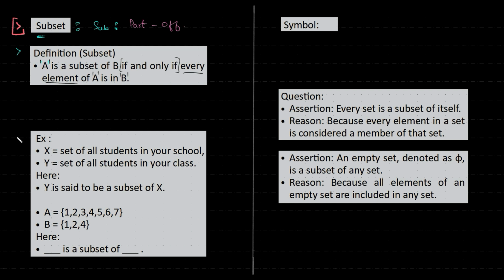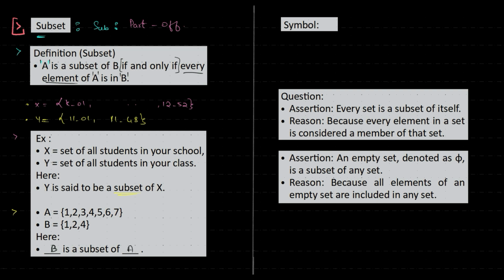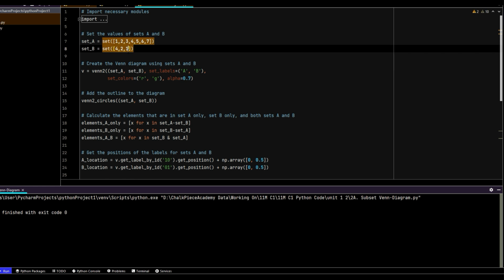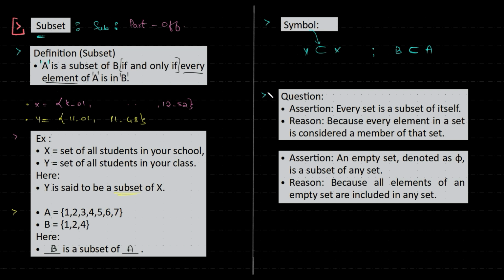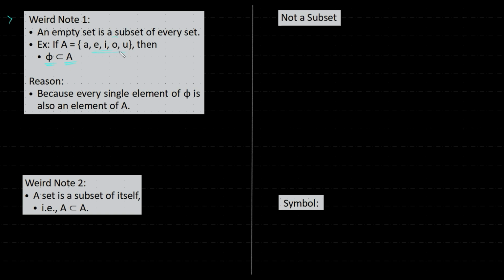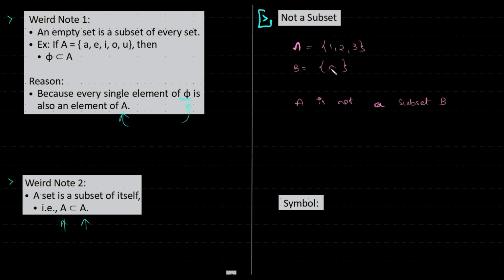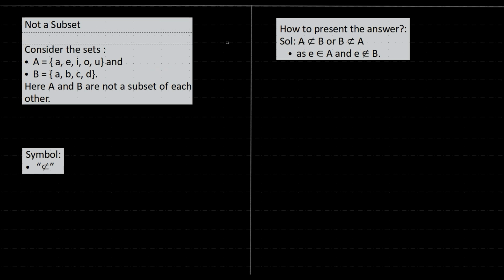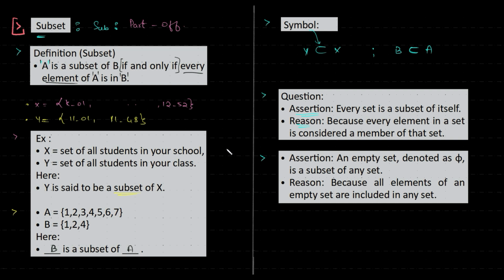1 03 A 1 Subset Introduction E